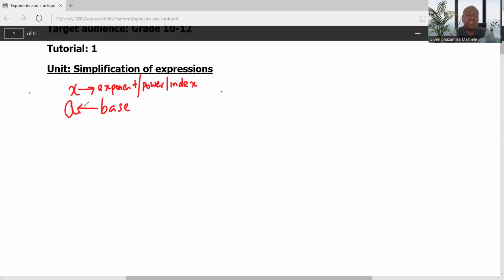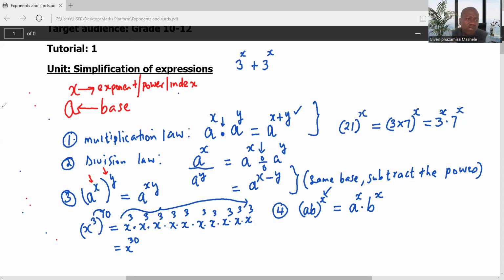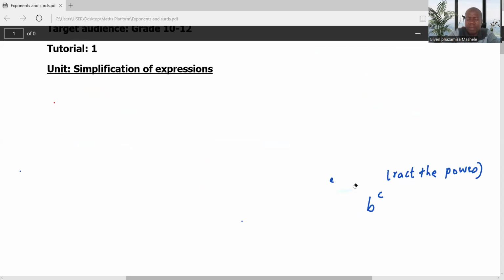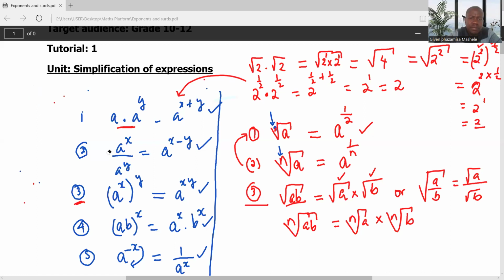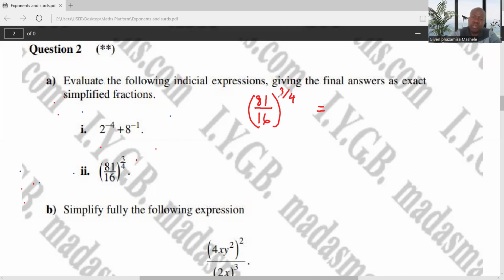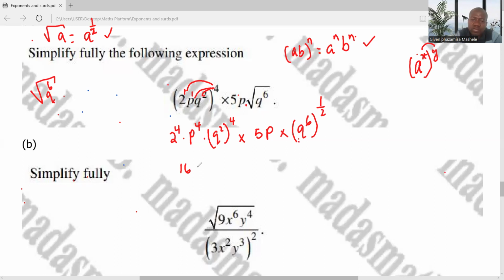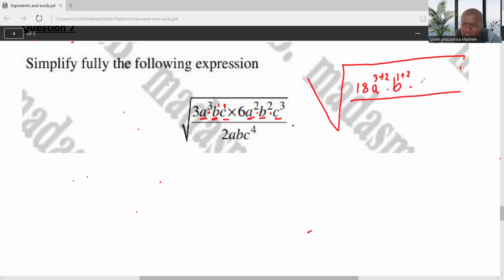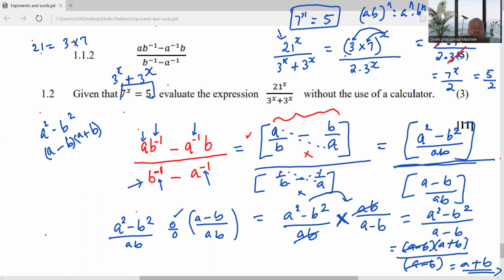Exponents and surds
The video covers the following concepts:
1. Laws of  exponents and surds.
2. Use exponents laws and surds in simplifying expressions.